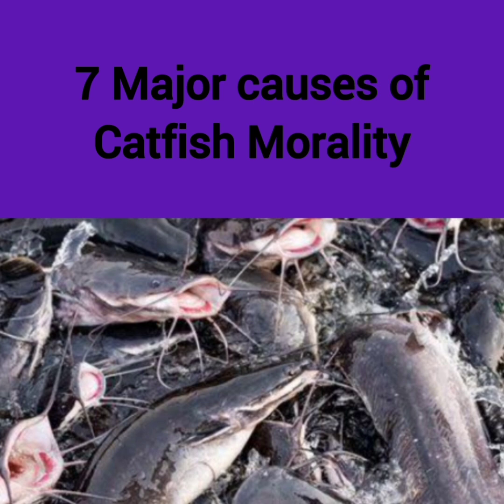7 Major causes of catfish mortality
Mortality in catfish business will lead to low profit margin or lost of an investment, if not checked.